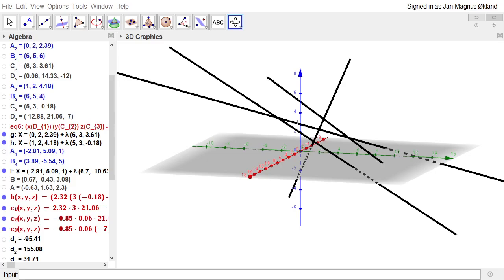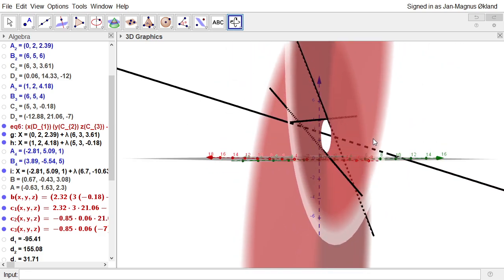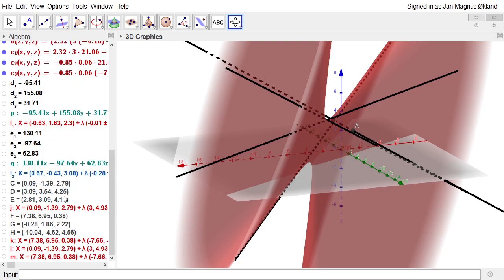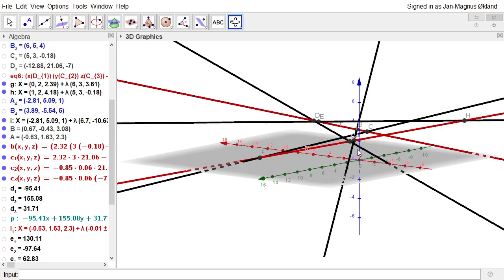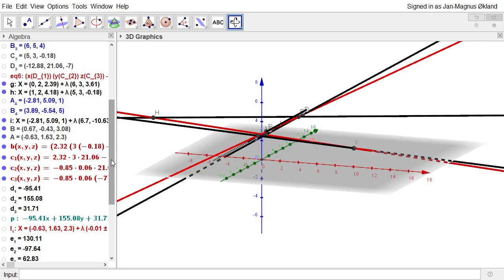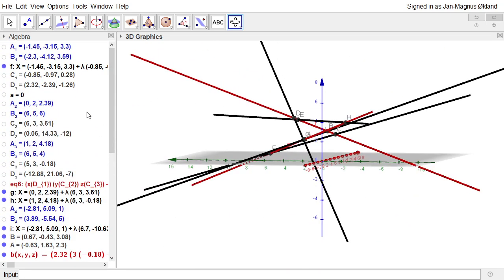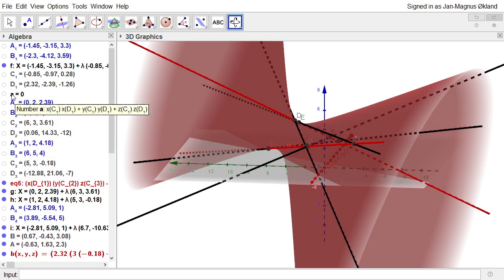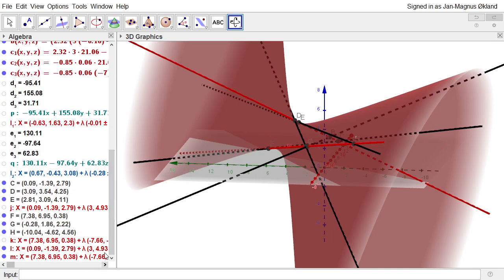How many lines meet four given lines in space?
The answer to one of the first non-trivial questions in enumerative geometry.

used, and an answer of mine to a question on math.stackexchange.

References MECH 576 3264 and all that.